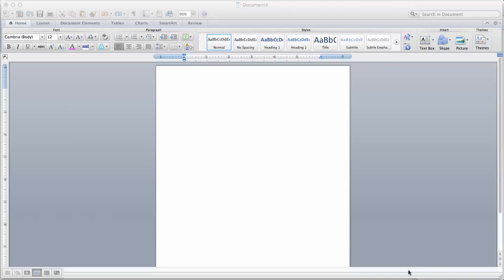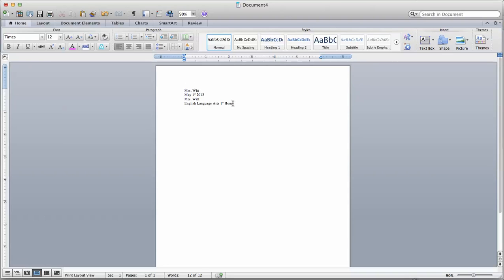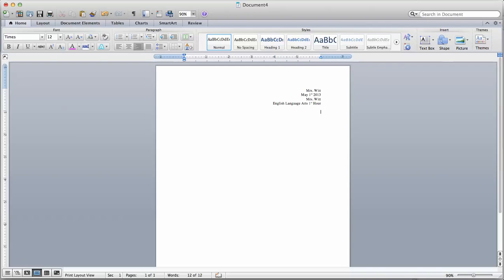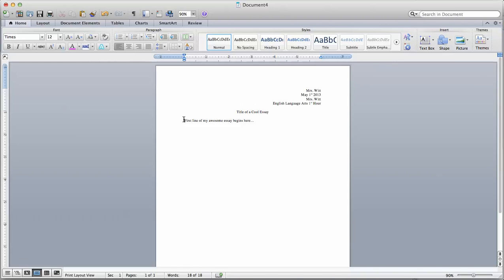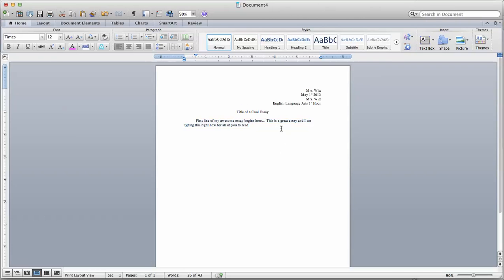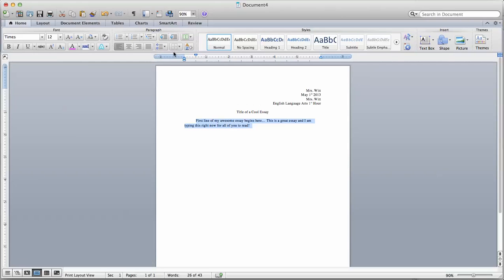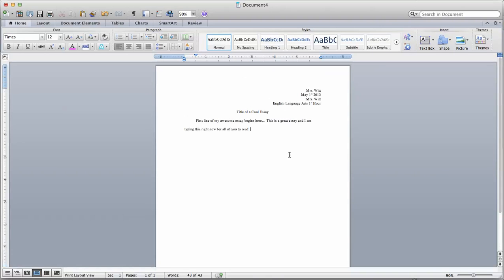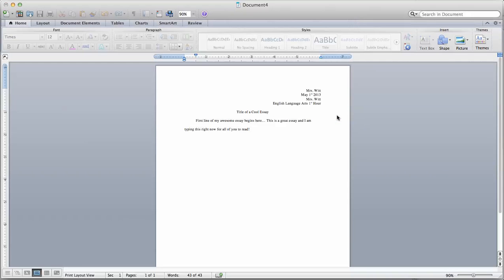Formatting Your Essay - Tips